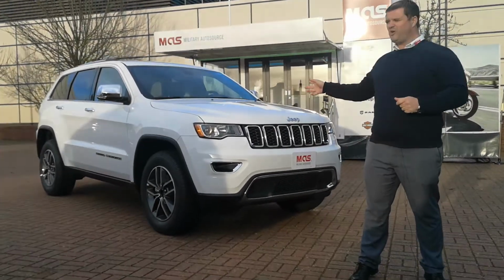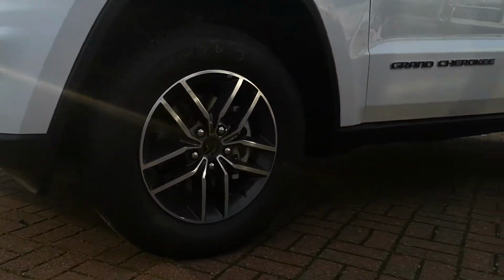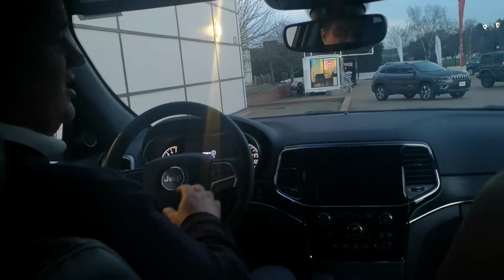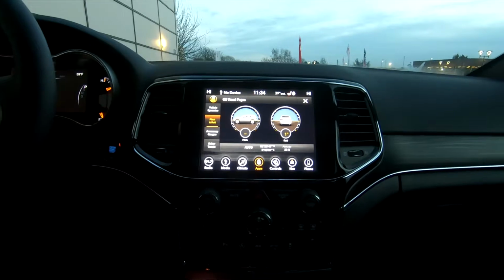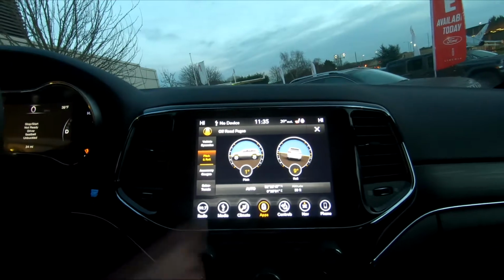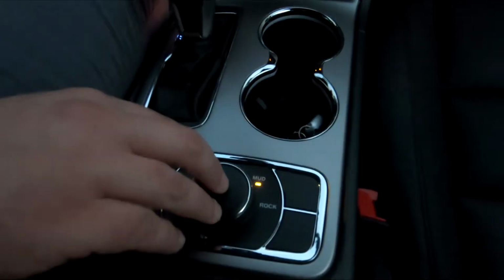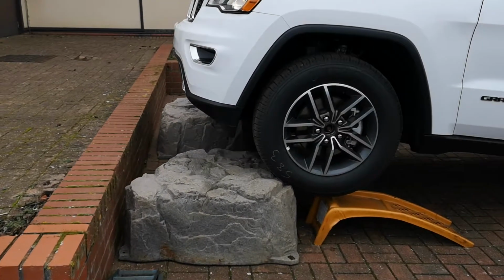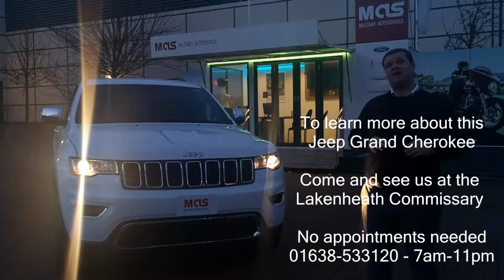Jeep Grand Cherokee Military AutoSource Lakenheath Commissary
Check out our review of the amazing 2019 Jeep Grand Cherokee 4x4 Limited, we've got a walkaround and off road demo in this video so i hope you enjoy it and if you have any questions reach myself or Ethan at the Lakenheath Commissary MAS office.